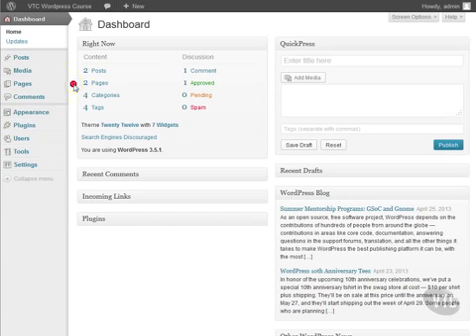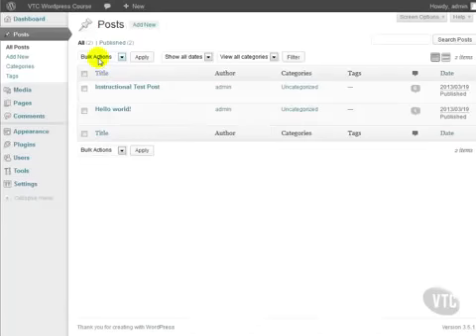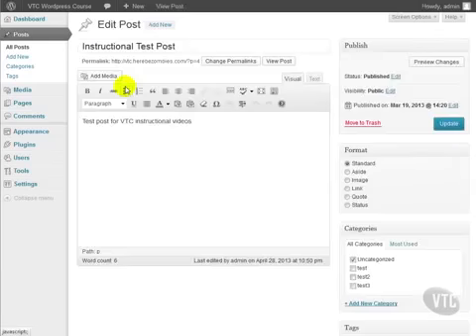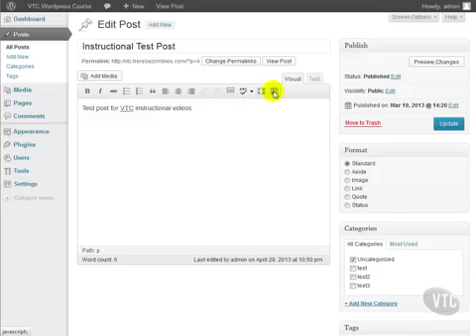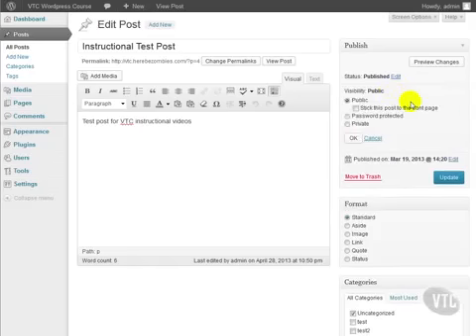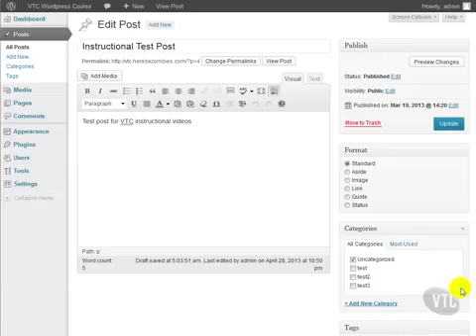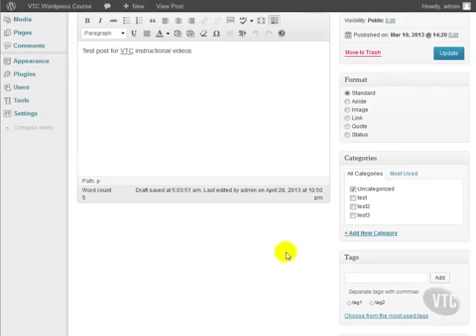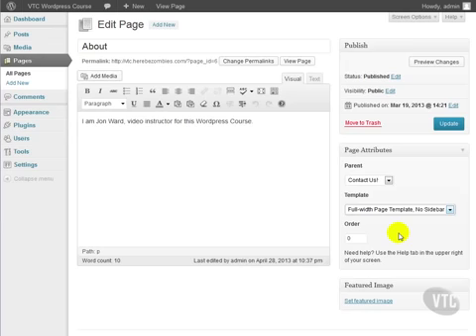Wordpress Tutorial for Beginners 03 Posts and Pages